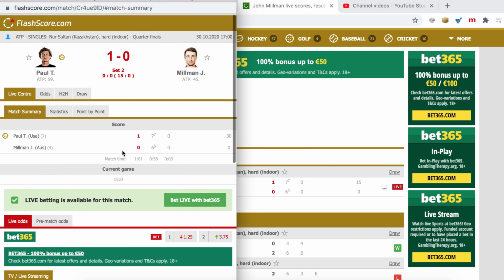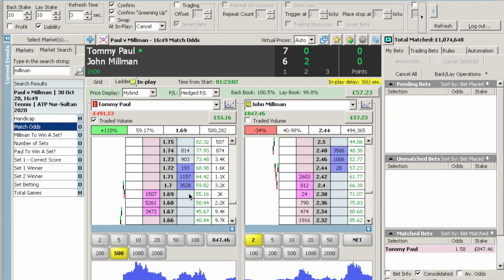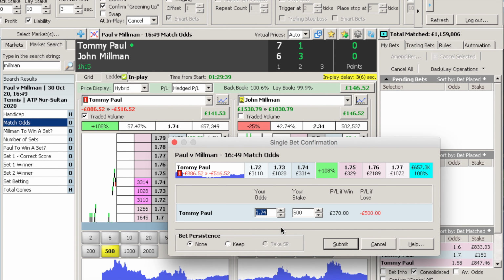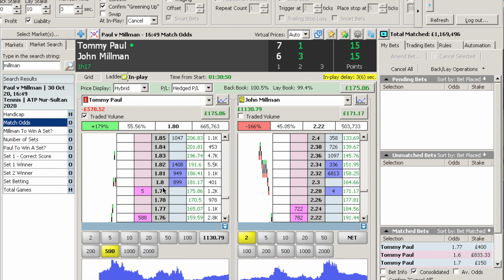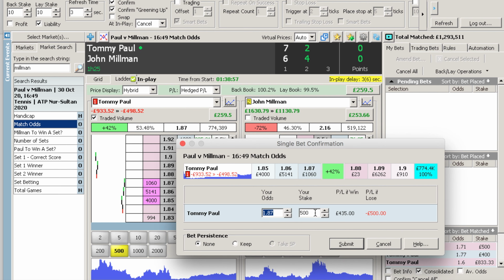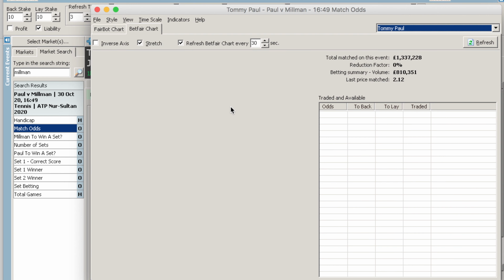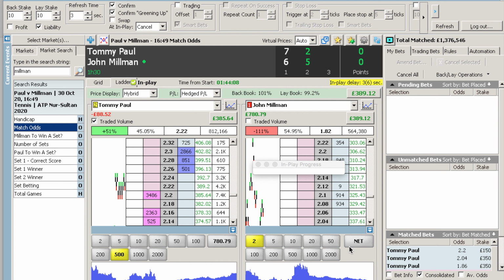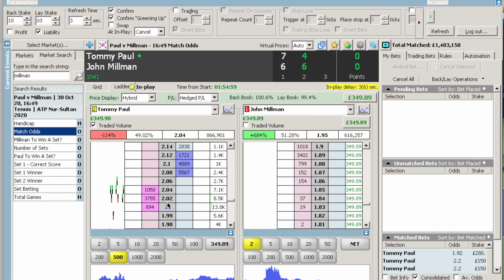Betfair Tennis Trading Strategy: Jumping On An Early Break In The Second Set: Live Trade £350 Profit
In this video, I will show you how you can capitalise on an early break in the second set in a tennis match to enter into a safer trade and secure profit. The live tennis trading match is between Tommy Paul and John Millman in The Nur Sultan ATP Quarter Final. I will show each tennis trade I enter and provide an explanation of why it was entered. This is not a betting system, this is professional tennis trading.

Sign up to my Free Introduction To Tennis Trading Course

Choose from over 50 Money Making Side Hustle Ideas at the most trusted Side Hustle